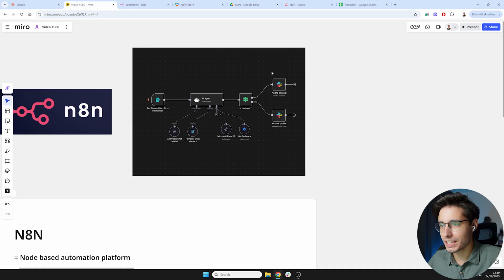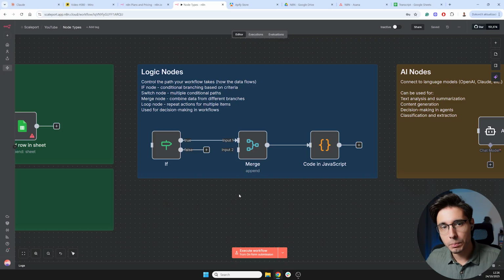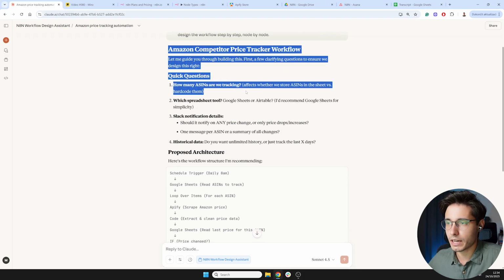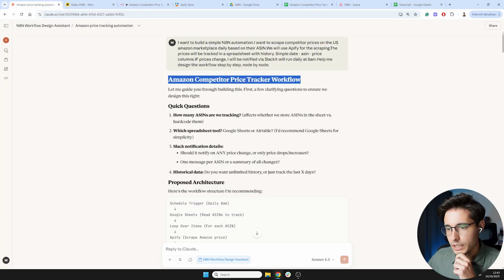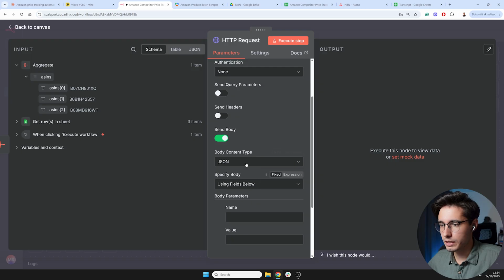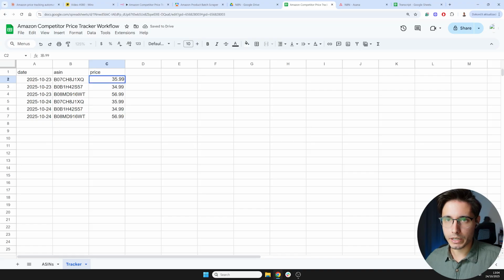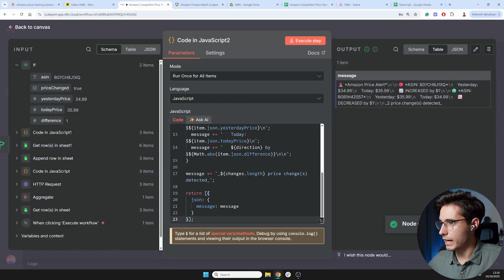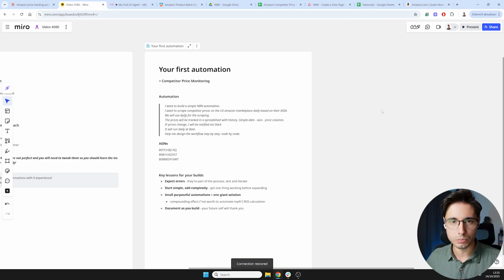Automate Your Amazon Business with AI (Learn N8N in 53m)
🤖 Want AI agents for your business? Let's chat

In this video, I’ll show you exactly how to build your first AI automation for your Amazon business using n8n — even if you’ve never automated anything before. You’ll learn what n8n actually is (in simple terms), how it works, and how to create a real automation step by step — from setup to execution.

We’ll build a competitor price tracking system together, connect tools like Google Sheets, Slack, and Apify, and use Claude + ChatGPT to help us code and debug along the way. You’ll also see how to use AI nodes, triggers, and HTTP requests to automate real workflows that actually save time in your business.

By the end of this video, you’ll understand the core building blocks of n8n, the difference between AI automations and AI agents, and how to use both to streamline your Amazon operations. These are practical automations that can easily save you and your team dozens of hours every week — and unlock new ideas for your entire business.

Timestamps
00:00 - Why AI Automations Change Everything
03:36 - Setting Up n8n Step by Step
05:17 - Understanding Nodes and Triggers
12:30 - Building Your First Automation
23:08 - Connecting APIs and External Tools (Apify + Google Sheets)
43:58 - Sending Alerts and Notifications (Slack Integration)
48:50 - Next-Level Automation: Introducing AI Agents
52:40 - Final Thoughts & Next Steps